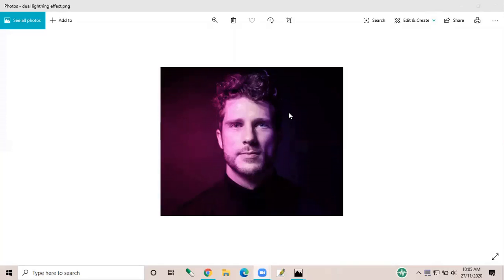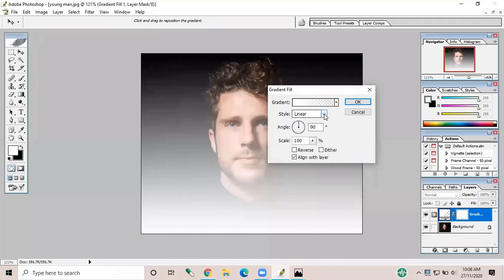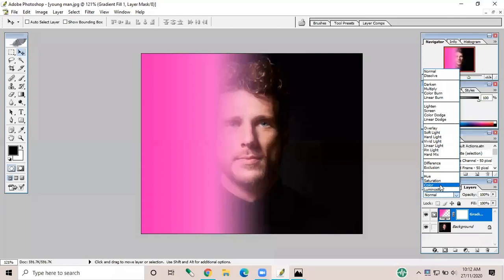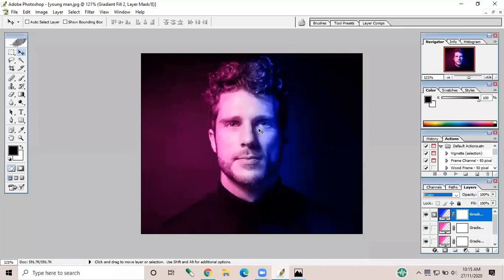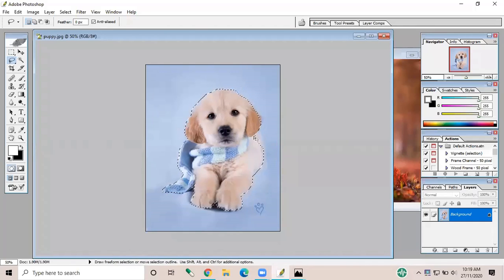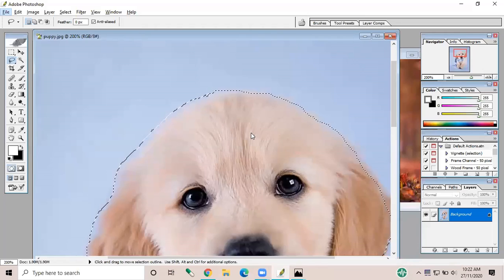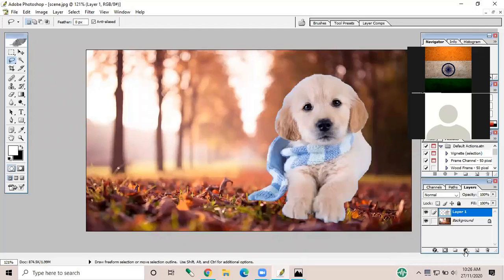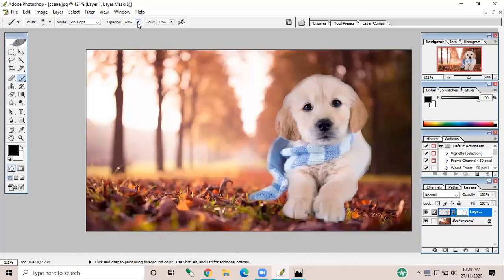Photoshop 2: Dual Light effect and Image Manipulation using Lasso tool.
This Skill Development video covers:
1. Dual lightning effect.
2. Image manipulation using lasoo tool.